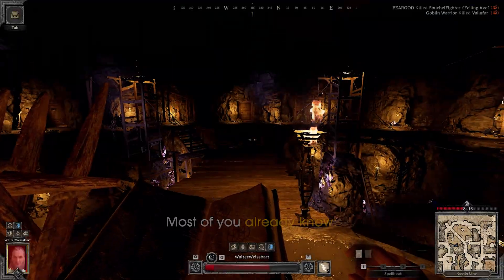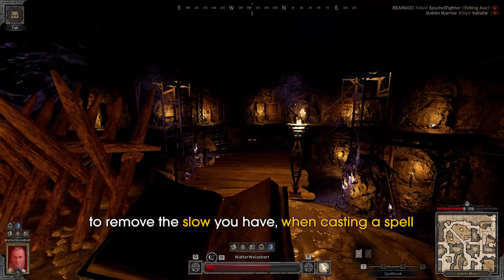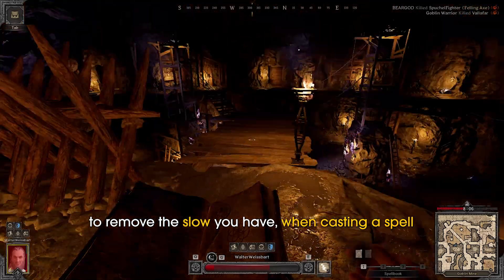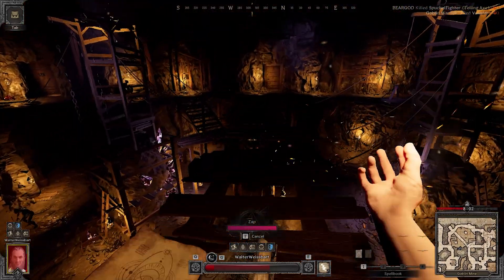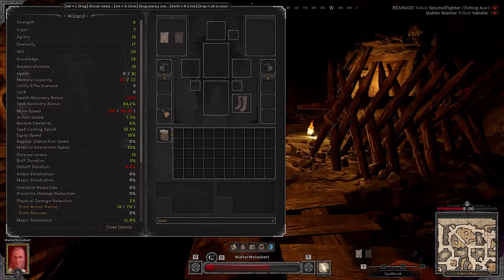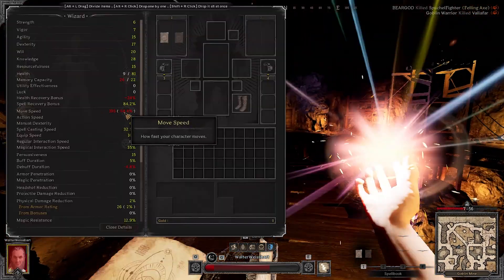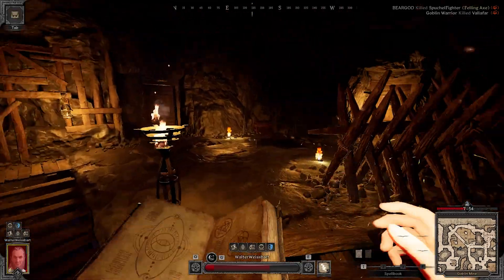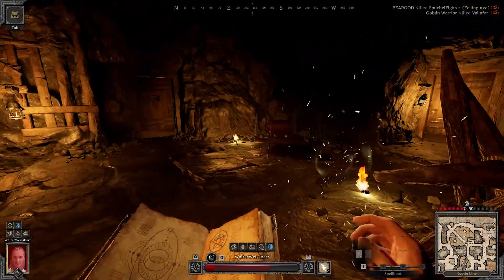GAMEBREAKING WIZARD TECH 🧙‍♂️ 100% Speed While Casting 📕Bunny Hopping Guide 🐰 Dark and Darker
0:00 Intro
0:10 Basic Knowledge
0:42 Bunny Hopping Tech
1:20 Settings
2:03 Example